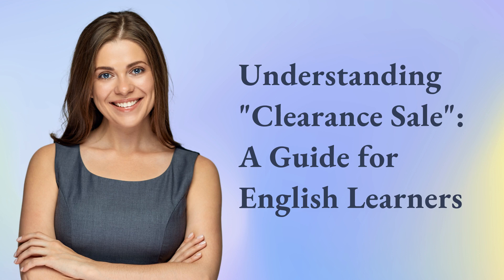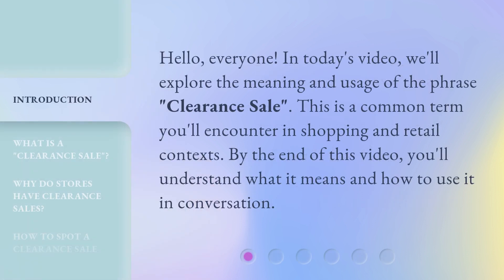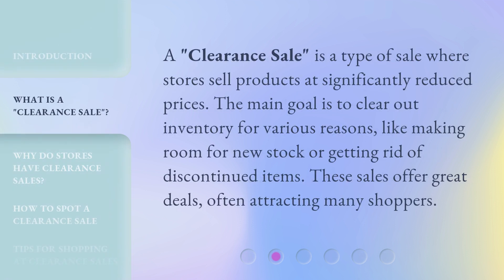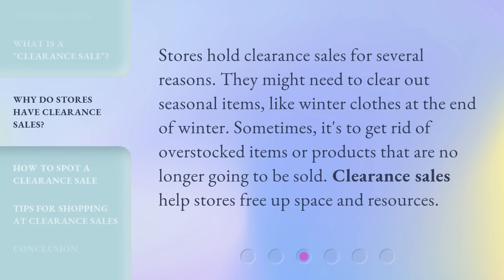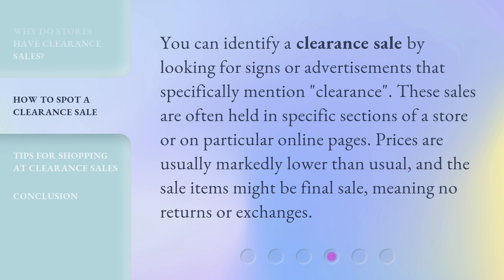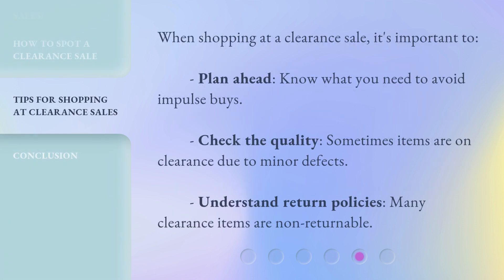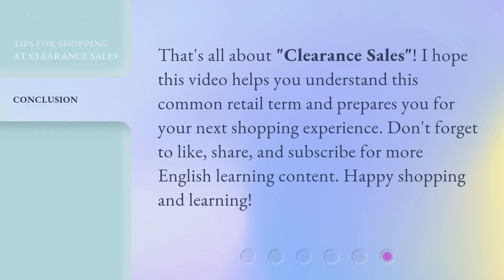Understanding "Clearance Sale": A Guide for English Learners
00:00 • Introduction - Understanding "Clearance Sale": A Guide for English Learners
00:28 • What is a "Clearance Sale"?
00:51 • Why Do Stores Have Clearance Sales?
01:14 • How to Spot a Clearance Sale
01:39 • Tips for Shopping at Clearance Sales